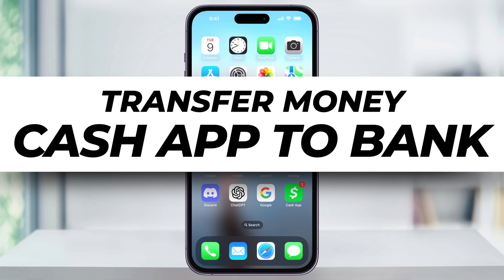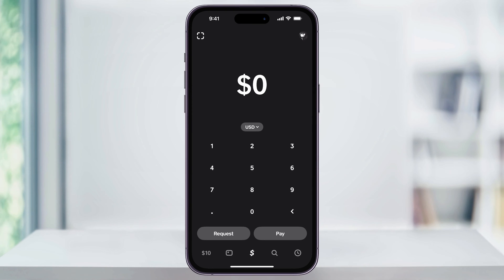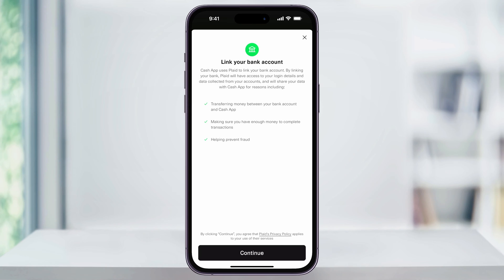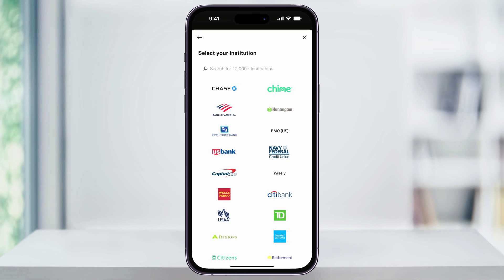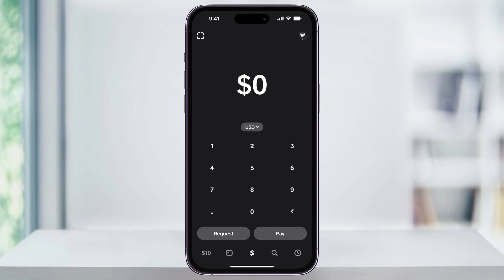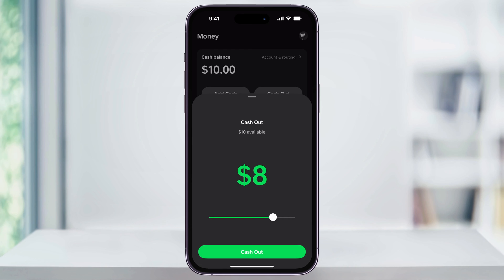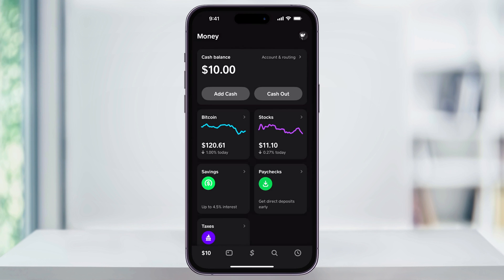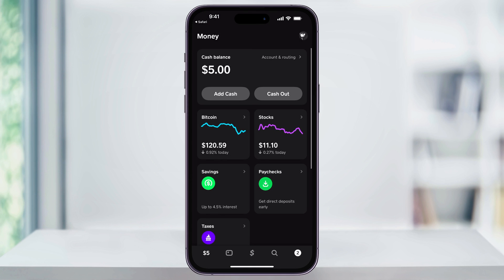How To Transfer Money From Cash App To Your Bank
Let me show you a quick simple way to transfer money from your Cash App balance to your linked bank account.

First, ensure that your bank account is linked to your Cash App profile. Open and log into Cash App, then tap your profile icon at the top right of the screen. In the menu, find and select "Linked Banks." From the options, choose "Link Bank" to proceed.

Tap "Continue" on the screen where Cash App informs you it uses Plaid for secure connections. Select your bank and follow the steps to log in and authenticate your account. Once your bank account is connected, you'll see it listed in the "Linked Banks" menu.

Now, return to the main money tab on the home screen. Under your Cash App balance, tap "Cash Out." Adjust the slider to select the amount you want to transfer to your bank account, then hit "Cash Out" at the bottom.

You'll have two options: standard deposit, which is free and takes a couple of days, or instant deposit for a small fee. Choose your preferred method. If you have more than one bank account linked, select the one you want to transfer to.

Once you've made your choice, your money will be scheduled for transfer or instantly transferred to your bank account.

And that's how you transfer money from your Cash App balance to your bank account.